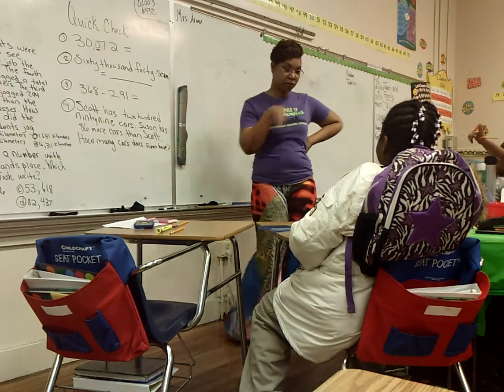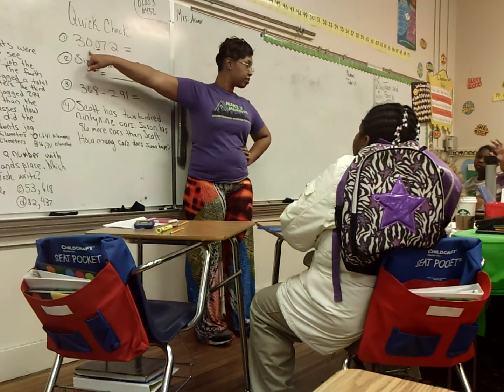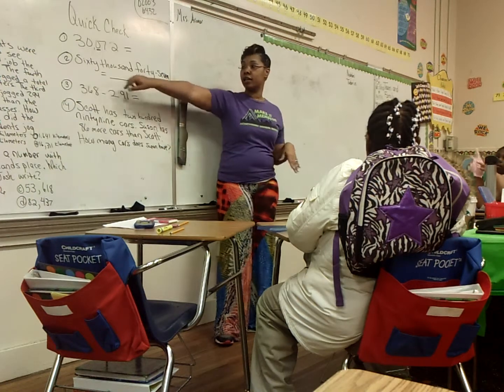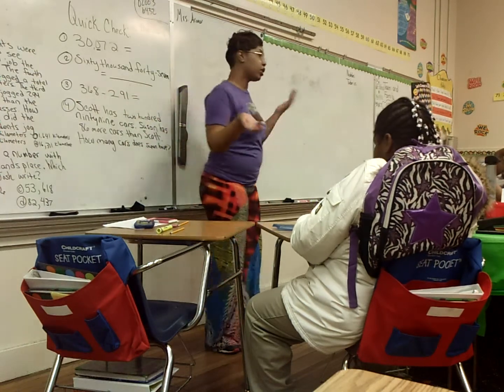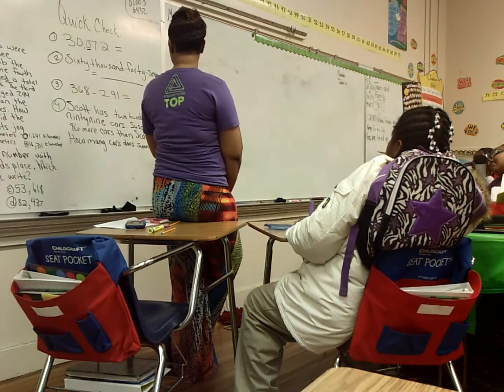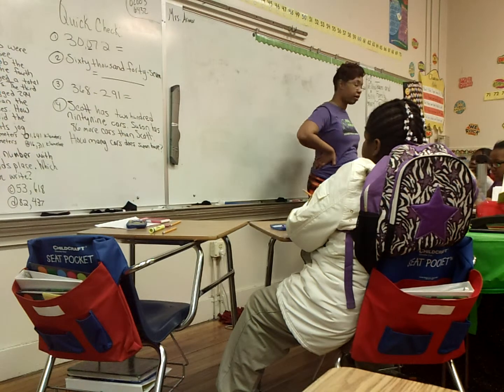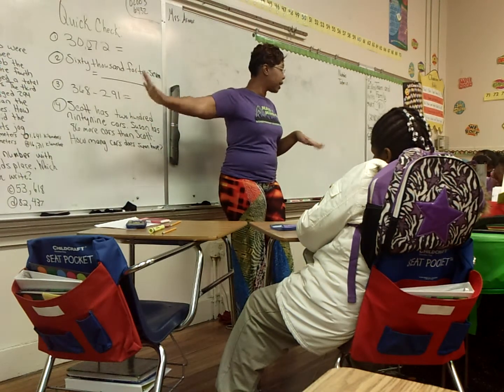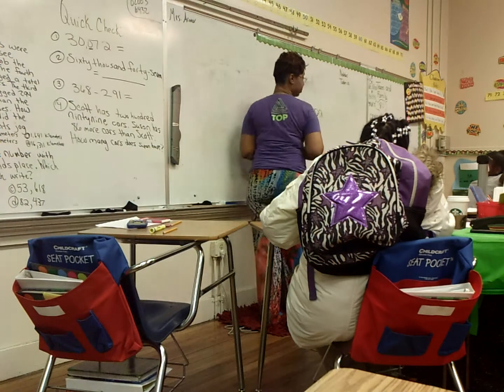K Armor Saturday School 2 28 15